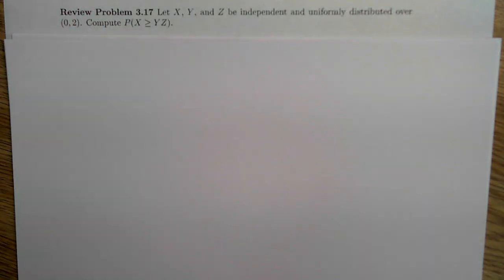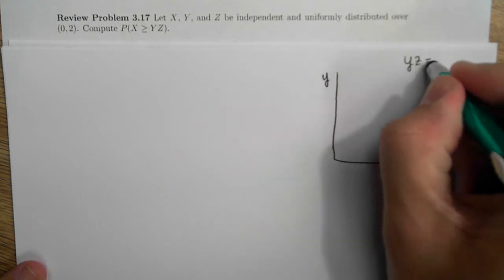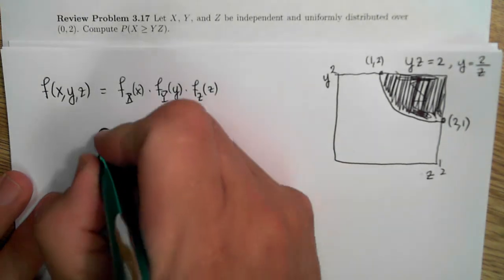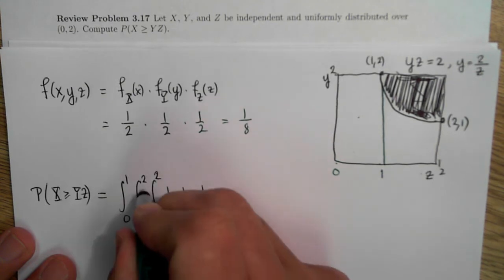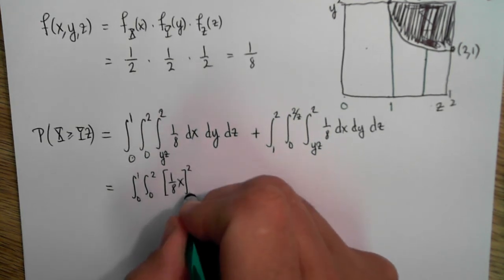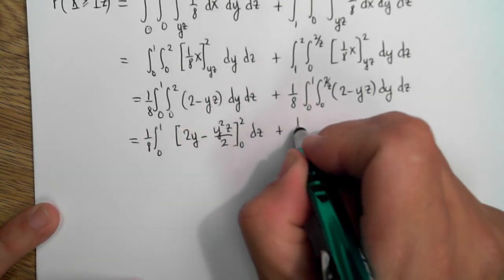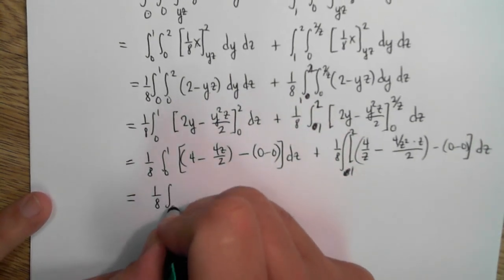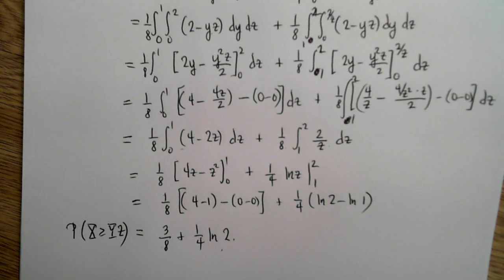Math 4610 Review 3.17